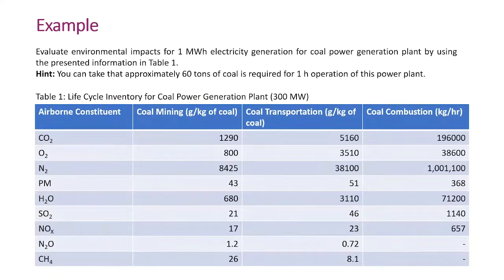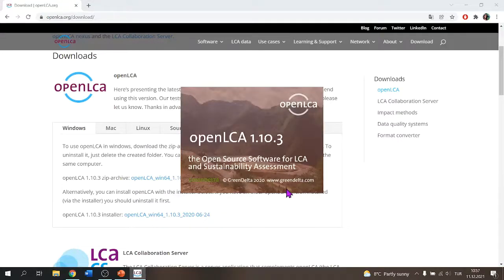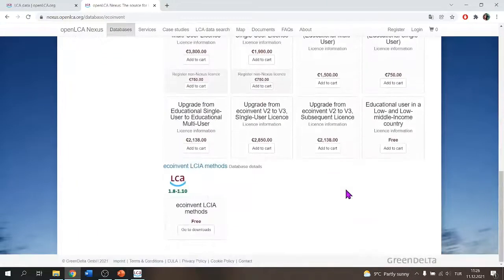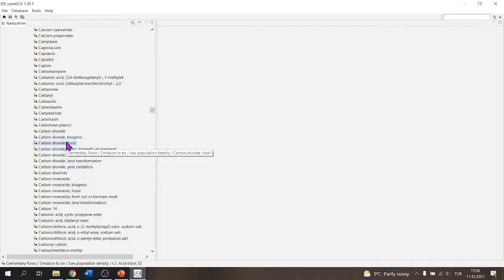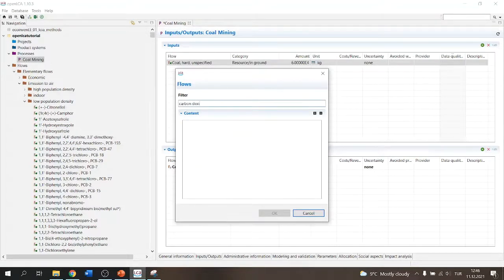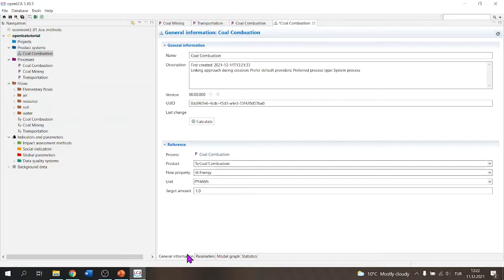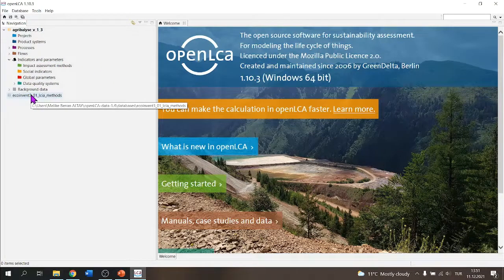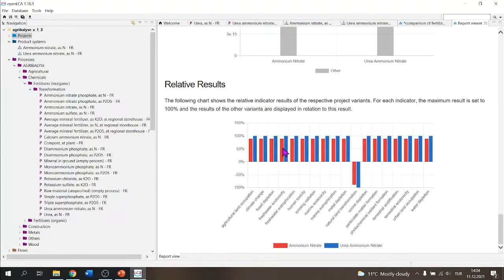openLCA Tutorial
In this video, the fundamentals of openLCA which is one of the most well-known life cycle assessment software are introduced and it is shown that how to download this software. Then, an example case study is modelled by using our own data by creating a new database in openLCA. Finally, two different life cycles are compared by using the existing database in this software.